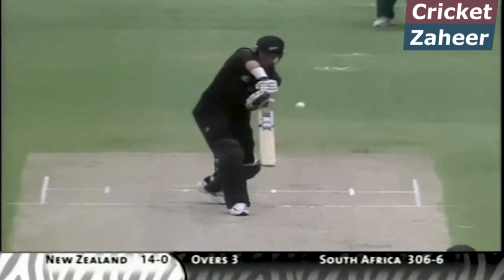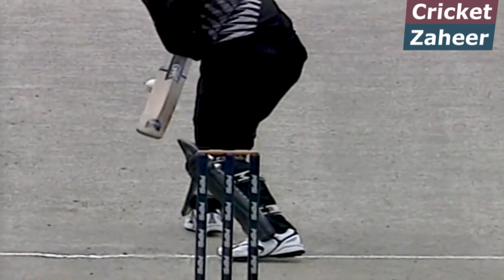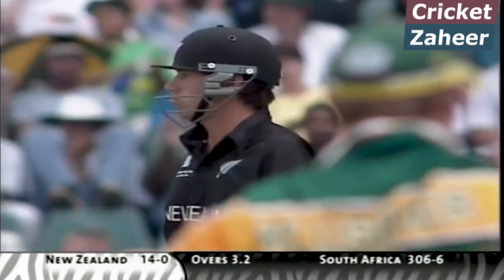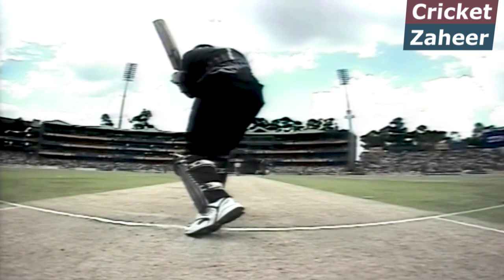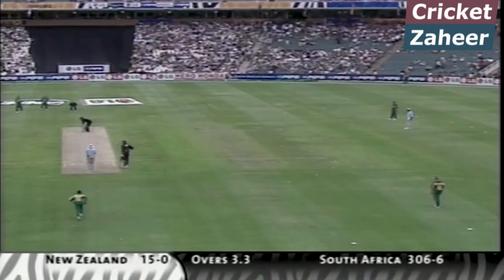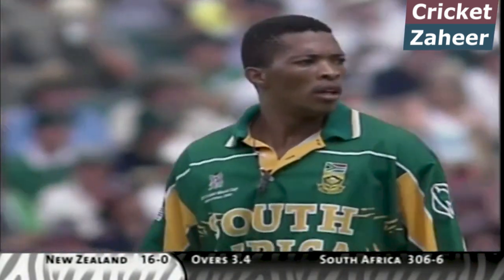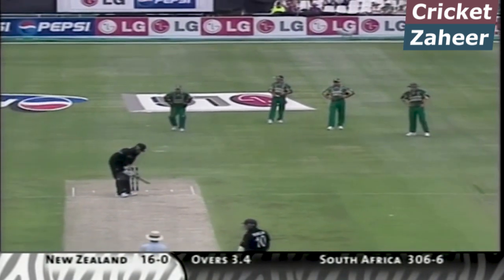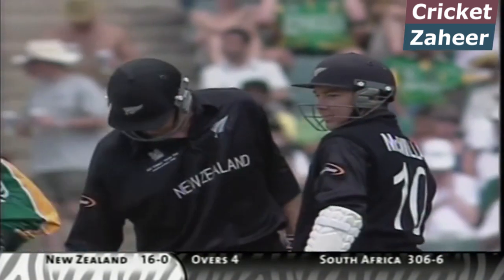Makhaya Ntini best seam bowling with great pace Vs New Zealand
South African fast bowler Makhaya Ntini bowling a great over against former New Zealand skipper Stephen Fleming. I edited this video because I like Makhaya Ntini ao hope all of you will like him too.